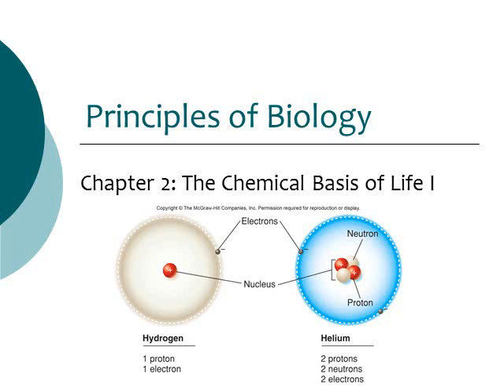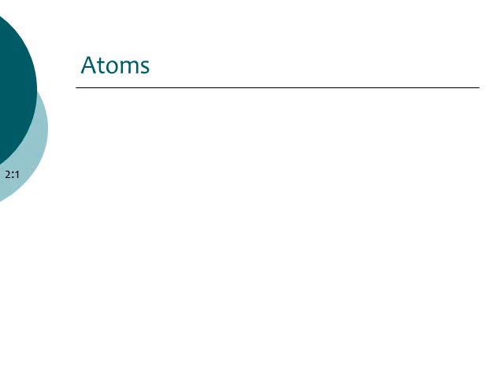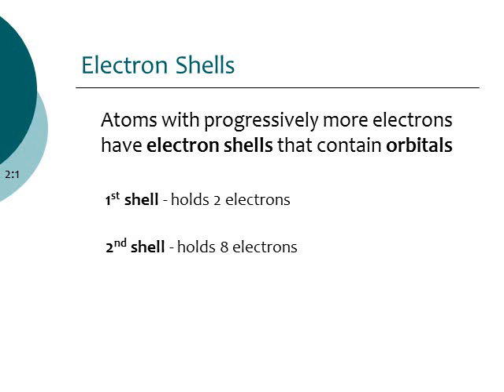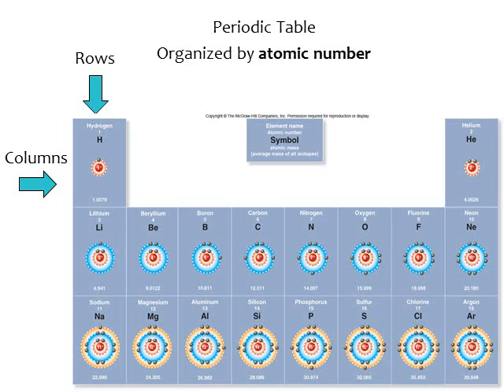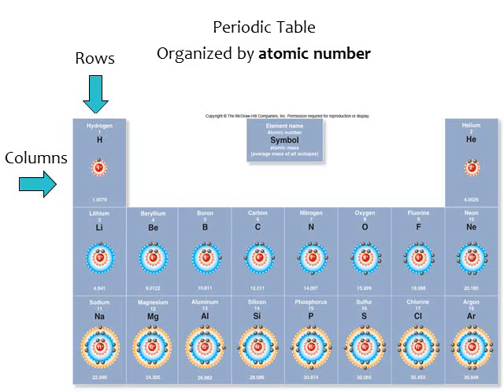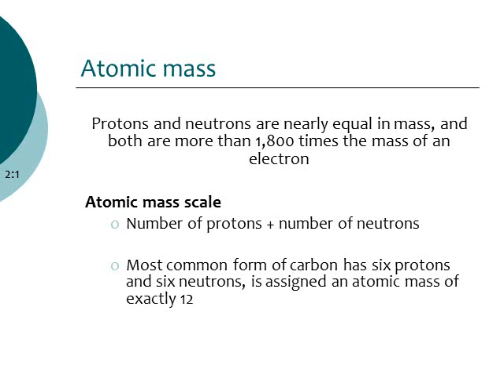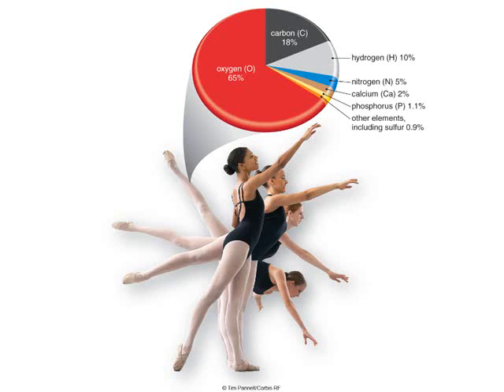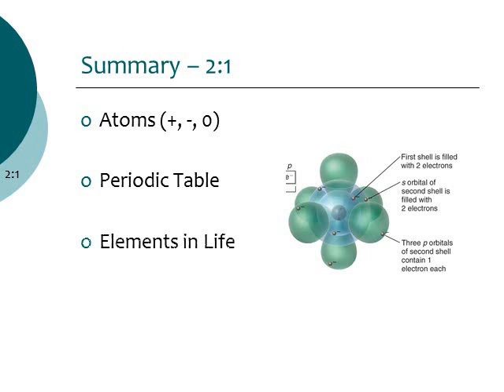BI177 Chapter 2 The Chemical Basis of Life I - Part 1 of 3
This lecture covers the structure of atoms and how elements are organized on the periodic table.